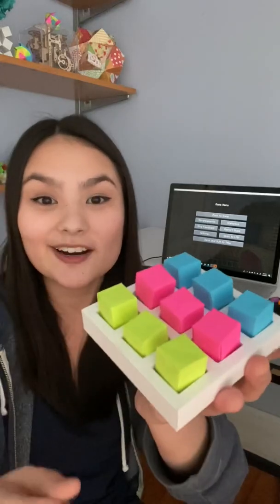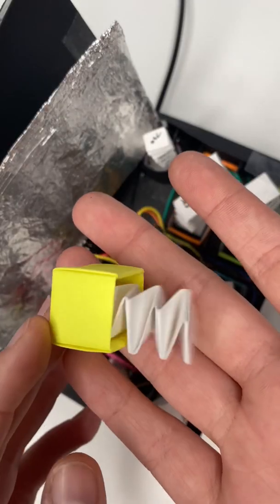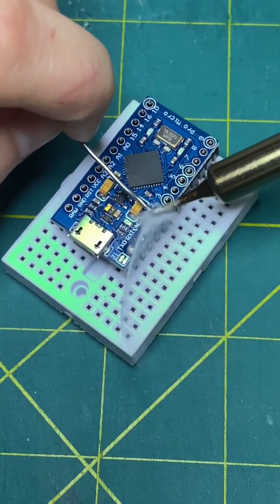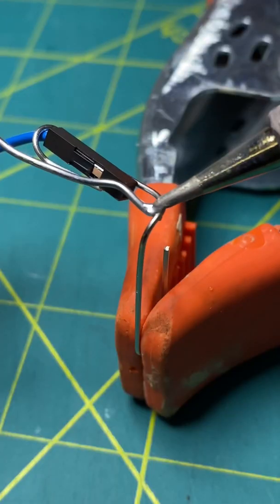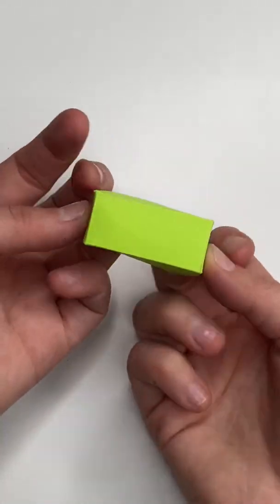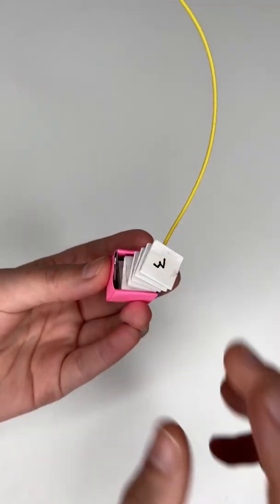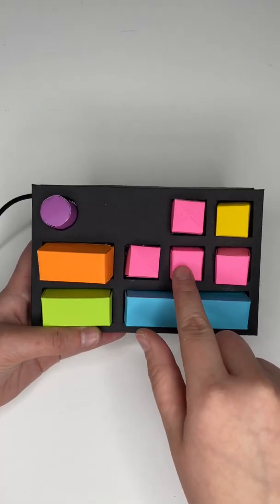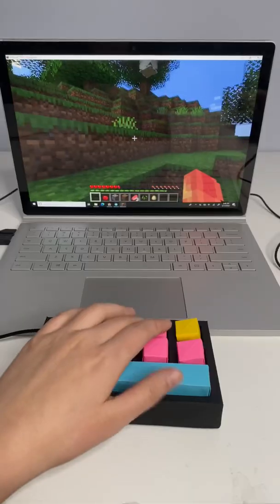Arduino Paper Minecraft Buttons!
Materials:
- Hot Glue
- Double-Sided Tape
- 10 Dupont wires
- Arduino compatible Pro Micro
- USB to micro USB cable
- Aluminum foil
- Cooking oil (to help solder to aluminum foil)
- Soldering iron w/ wire